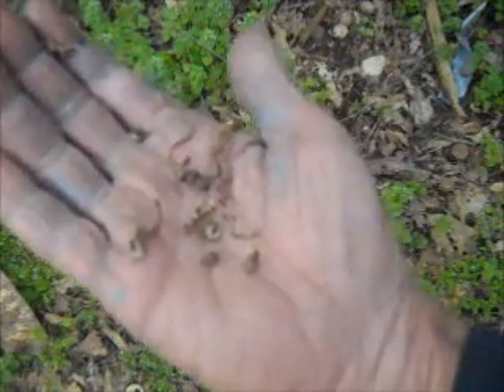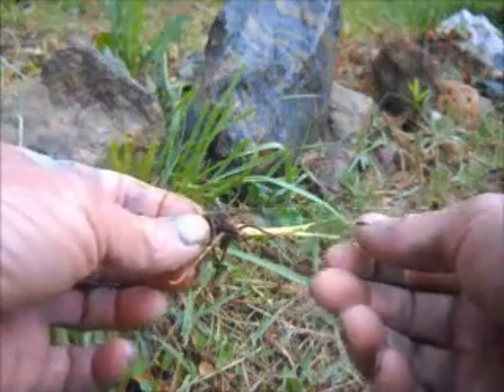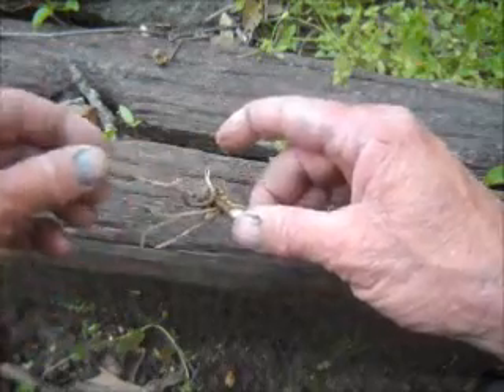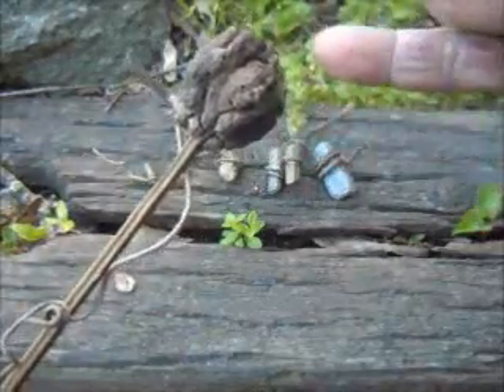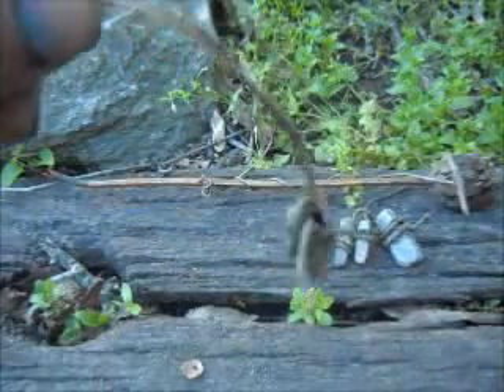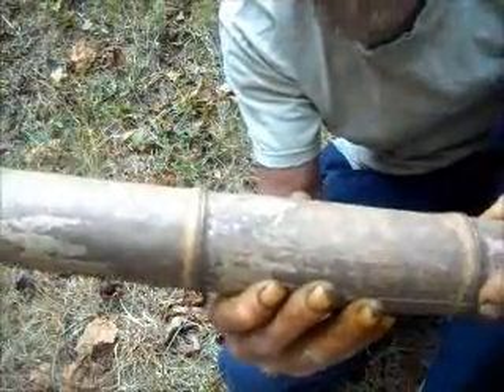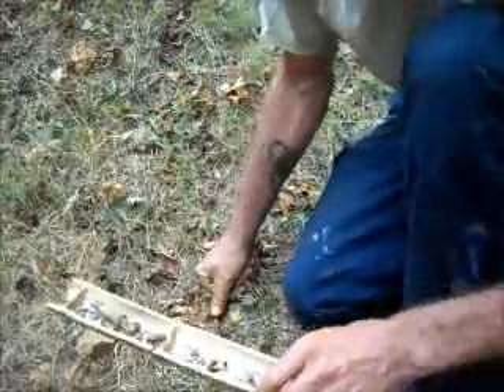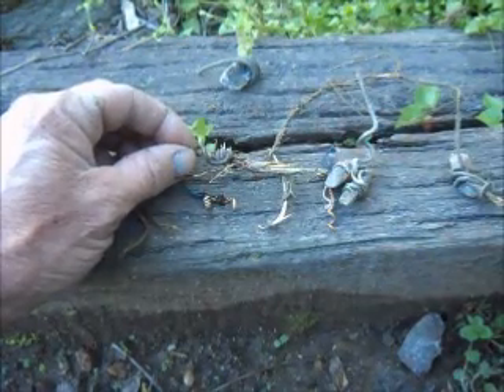The Astonishing Primitive Fisherman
if i catch a fish for you, i have fed you for a day. if i teach you how to fish, i have fed you for a life time. this video gives you an edutation not available anywhere at any price.